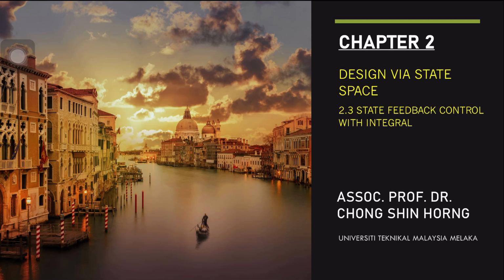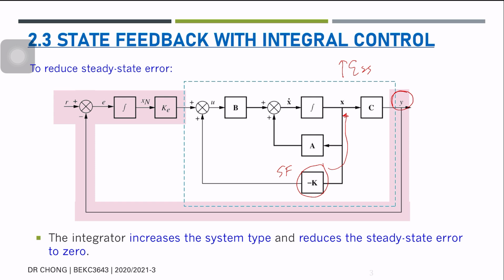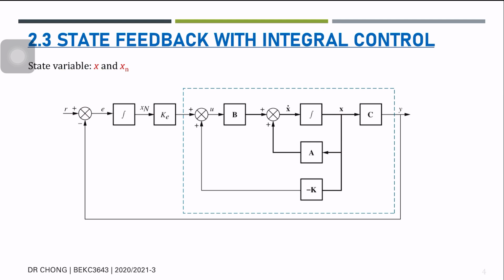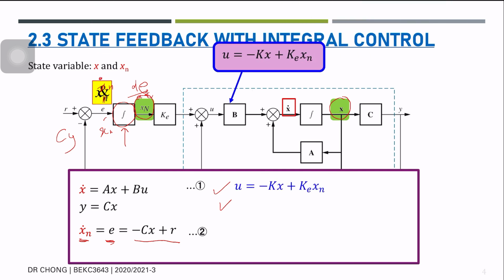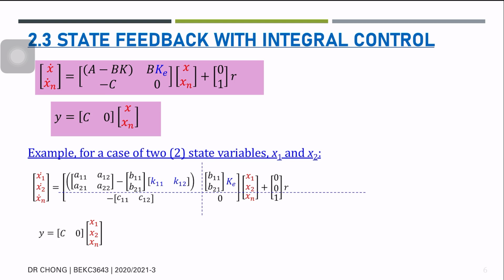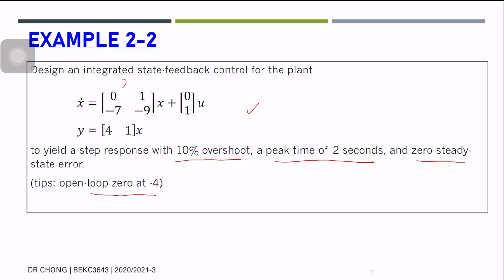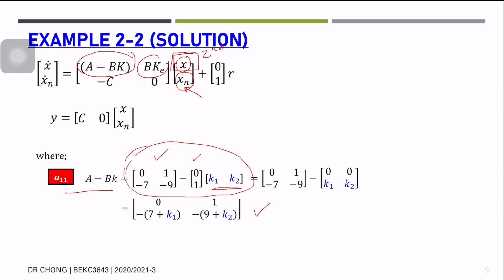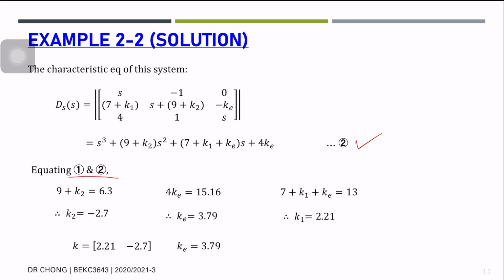StateFeedback with Integral controller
This video clip will explain why do we need state feedback with integral controllers and how to design them.